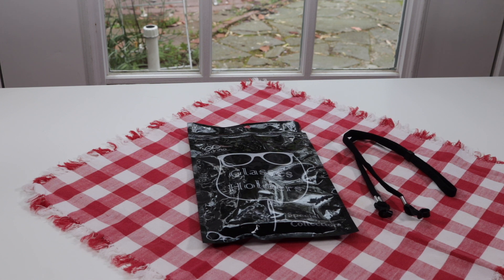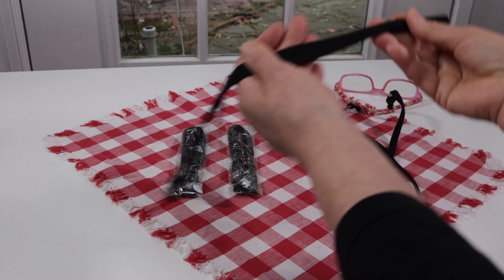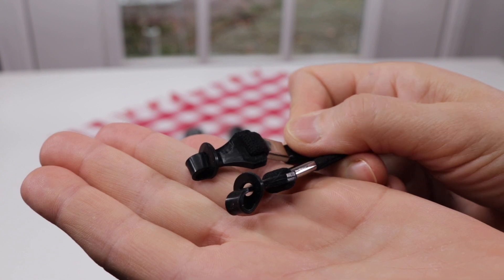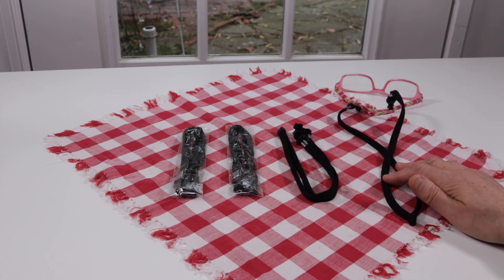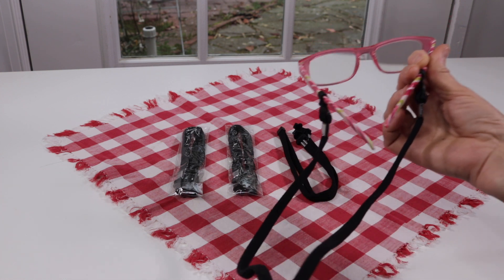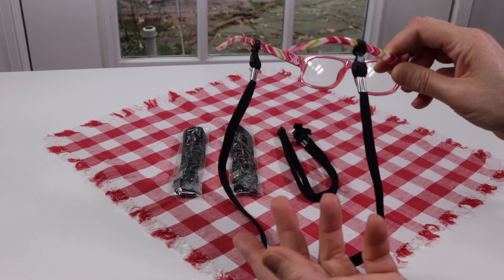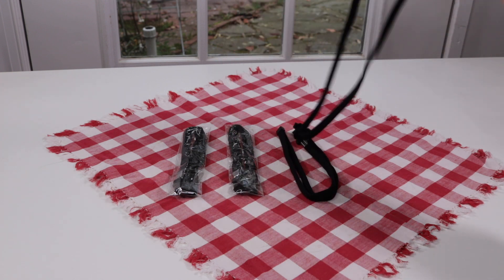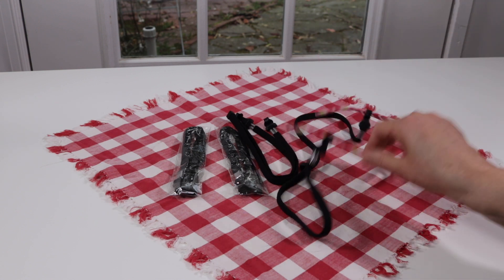SIGONNA ❤️ EyeGlass Holders ⭐️ Review ⭐️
SIGONNA   ❤️  EyeGlass Holders  ⭐️    Review    ⭐️ -  Zona Reviews - ⭐️ Product Reviews ⭐️
⭐️ To view the entire range click on the link -- To view the entire range click on the

UNIQUE NON-SLIP CLIP LOOP
- Unlike others that don’t stop slipping glasses, our eye glasses string holder & glasses strap comes with an advanced loop protection mechanism to totally prevent your eyeglasses from falling.

For WIDE and NARROW TEMPLES
- Our eyeglass lanyards for men are made to cling tightly to all types of glasses temples. This eye glasses chain for women is ideal for small and wide arms.

ADJUST THE LENGTH -
 Thanks to their adjustable design and 27" length, our eyeglass straps for men & eyeglass chains for are comfortable and versatile enough to wear for all head shapes and neck sizes.

4 BLACK PACK + BONUSES -
Our eyeglass holders around neck come in bold black colors that can go with every eyewear. This eyeglass strap for women also comes with a surprise gift.
Lifetime Warranty

                                            Zona Kayla